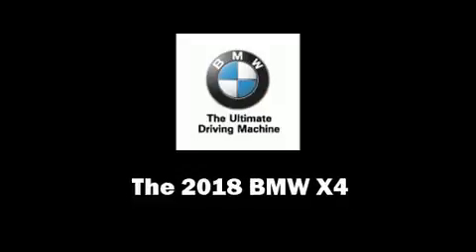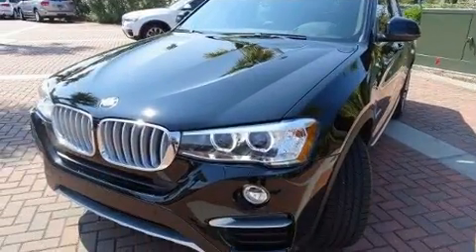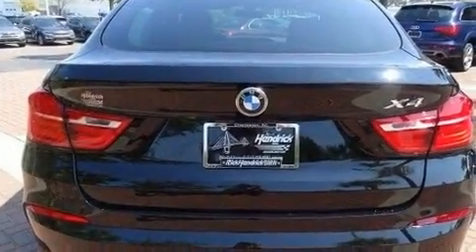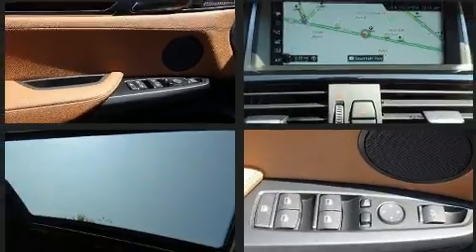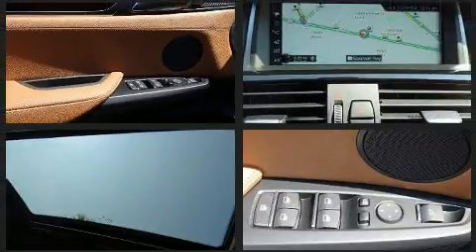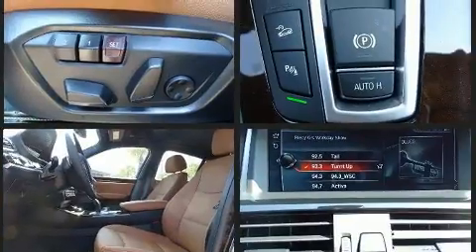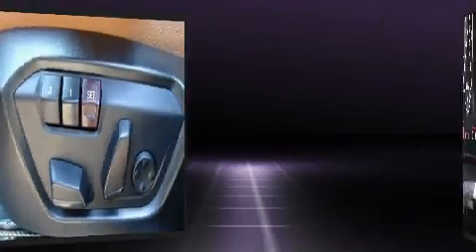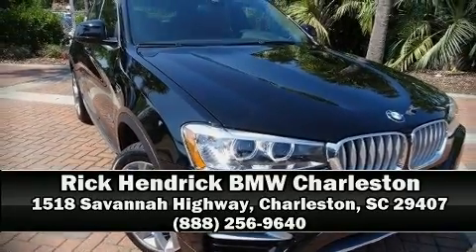2018 BMW X4 in Charleston, SC 29407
You can expect a lot from the 2018 BMW X4. This 4 door, 5 passenger coupe is waiting for you to take home! BMW made sure to keep road-handling and sportiness at the top of it's priority list. It features an automatic transmission, all-wheel drive, and a 2 liter 4 cylinder engine. The engine breathes better thanks to a turbocharger, improving both performance and economy. Top features include rain sensing wipers, a built-in garage door transmitter, a blind spot monitoring system, automatic dimming door mirrors, high intensity discharge headlights, turn signal indicator mirrors, lane departure warning, and seat memory. The unique heads-up display projects vehicle information onto the windshield, including speed, gear selection and engine speed. Drivers benefit by not having to take their eyes off the road. BMW also prioritized safety and security with features such as: dual front impact airbags with occupant sensing airbag, head curtain airbags, traction control, brake assist, anti-whiplash front head restraints, a security system, an emergency communication system, and 4 wheel disc brakes with ABS. With electronic stability control supplementing mechanical systems, you'll maintain precise command of the roadway. Our team is professional, and we offer a no-pressure environment. We'd be happy to answer any questions that you may have. We are here to help you.